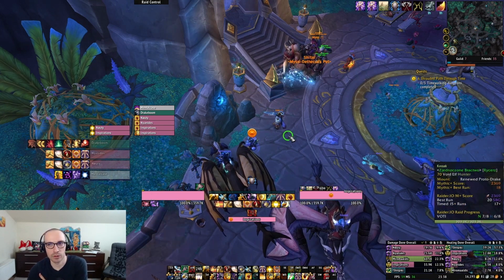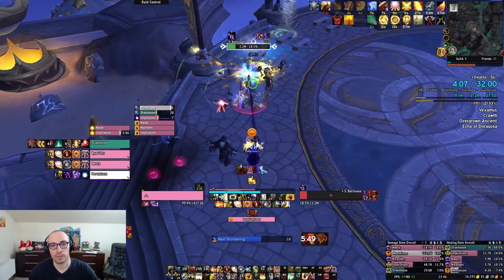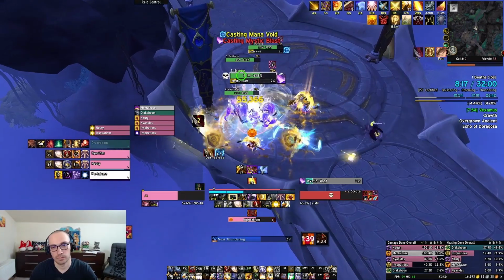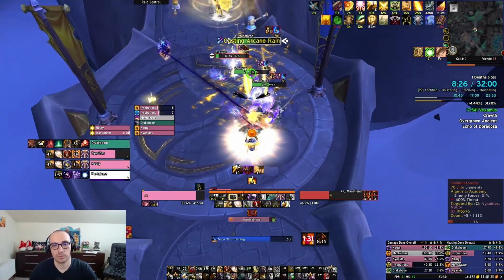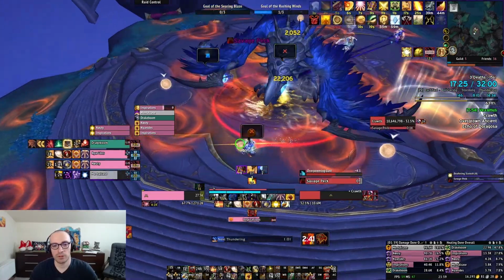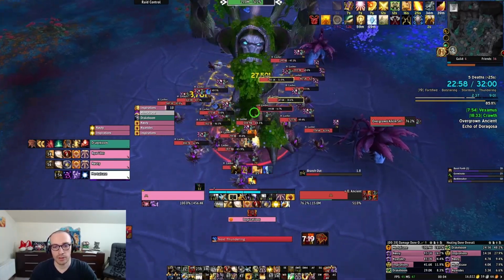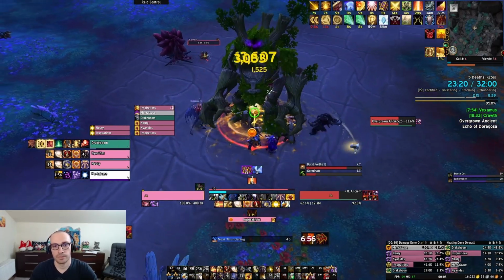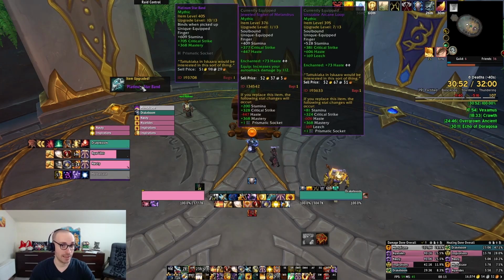How to Carry +19 Algethar Academy PUG as 380 Protection Paladin | TIC S1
In this video, Bogdan Caba is showcasing the forth Key above 10 that he ran during Day 1 of The Impossible Challenge. It was a +18 Ruby Life Pools as Protection Paladin of item level 378.

Video Chapters

0:00 - Teaser
0:11 - Intro
0:39 - Forming Dungeon Group
1:22 - Start of Dungeon
4:34 - First Boss
6:02 - Second Area Trash
9:22 - Second Boss
12:08 - Third Area Trash
13:11 - Third Boss
15:10 - Last Area Trash
16:00 - Last Boss
16:55 - Final Percentage
17:16 - Loot
17:24 - Closing Remarks
17:48 - 20 SBG Teaser

The Impossible Challenge requires Bogdan to start on a Fresh Level 70 Character with an item level no higher than 380 (similar to Dragonflight S1 start).

The Impossible Challenge requires Bogdan to time all 8 Dragonflight Dungeons on a +20 Key before Season 1 is over and Season 2, Patch 10.1 "Embers of Neltharion" begins on May 2nd. All Keys must be timed LIVE.

The Impossible Challenge started April 11'th at 4:00 PM CET - 7:00 AM PST - 10:00 AM EST.

The Impossible Challenge was inspired by the fans and supporters of the channel.

You will find The Impossible Challenge Set of Rules below:
Rule 1: Character can't start above item level 380 (similar with average item level when S1 started)
Rule 2: No Boosts, No Carry Runs, No Friends List use, No Viewer Boosts
Rule 3: All Progress Must Be Done LIVE. All 20's must be timed LIVE.
(edited videos of several individual dungeons will be uploaded to the channel after each Live Stream)

Bogdan Caba is an entrepreneur, business owner, consultant, content creator, father and husband. His schedule allows for specific live stream dates and for limited hours, making The Impossible Challenge that much more challenging.

If you are interested in the talent build Bogdan Caba is running in this key, you will find the direct import link here:
BIEAAAAAAAAAAAAAAAAAAAAAA0SaJSKi2B0iko0kkIRkIBAAIAAAAAAAAaEJJEIJkkiEIAgIQCAgA

If you enjoy the content on this channel, give this video a BIG THUMBS UP!

FUTURE LOOKS BRIGHT!